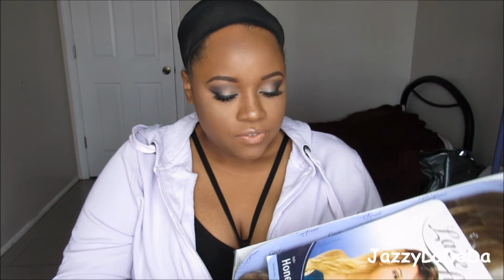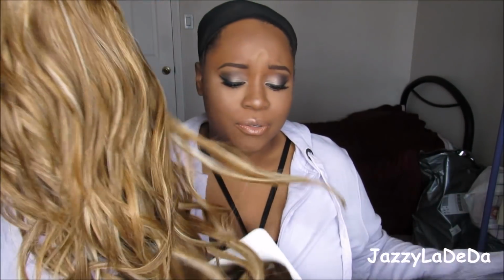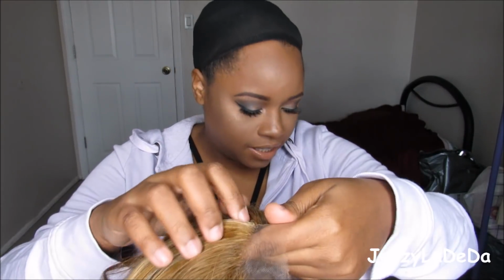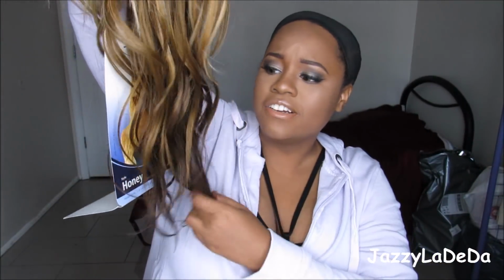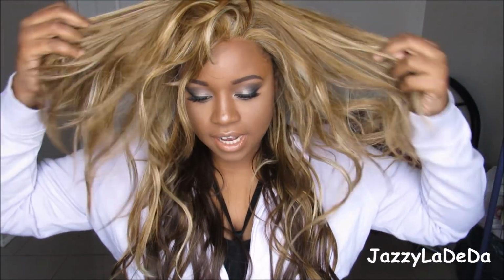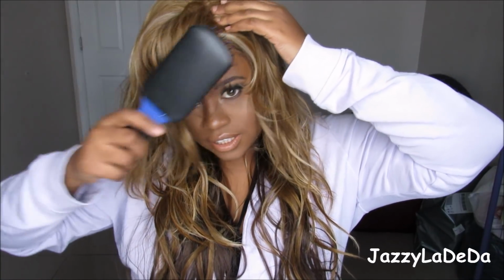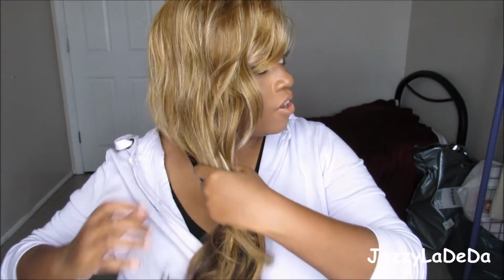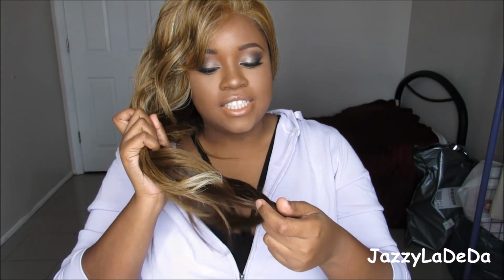Outre Lace Front Wig Honey Review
Hope you guys/girls enjoy the review video